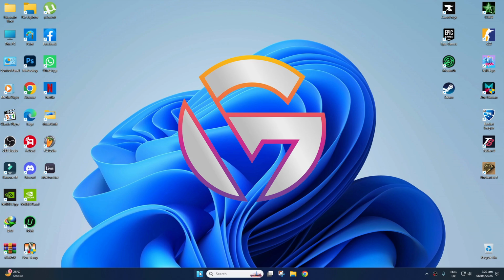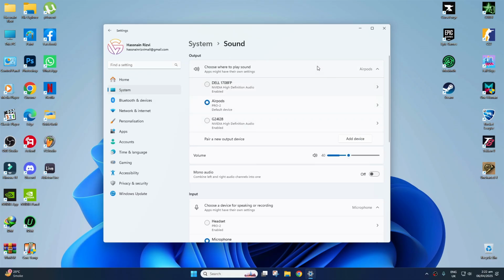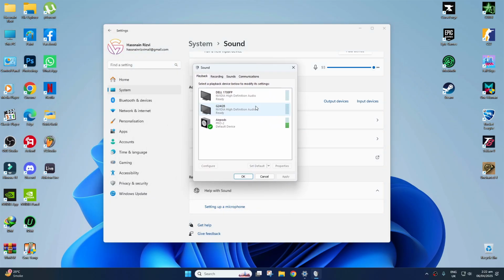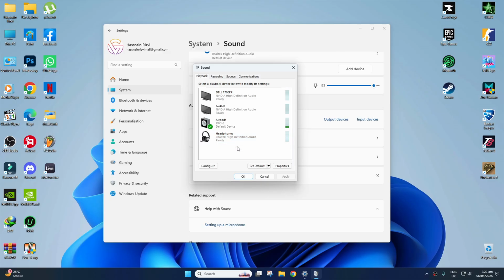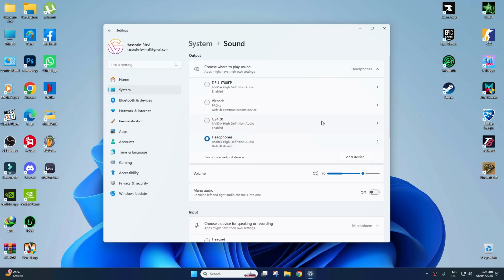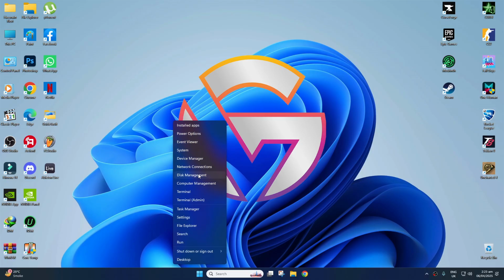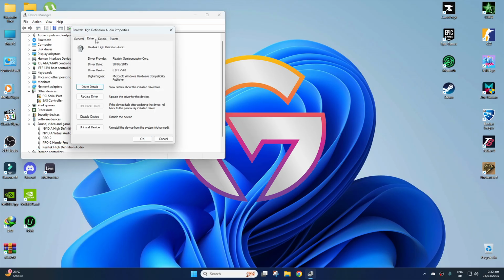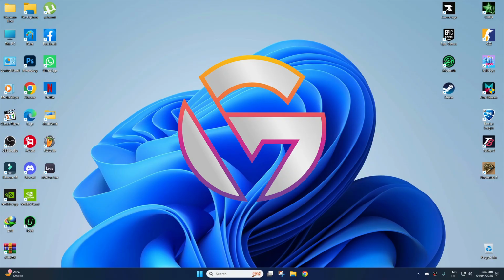How To Fix Headphones Not Detected In Windows 11- Full Guide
1 minute guide on how to fix headphones not detected in windows 11

Your GuideVault